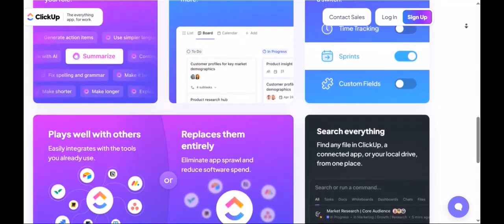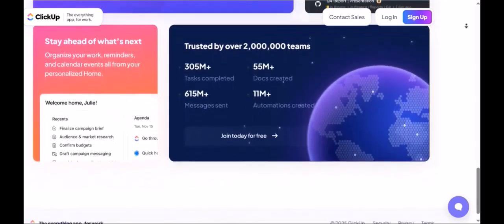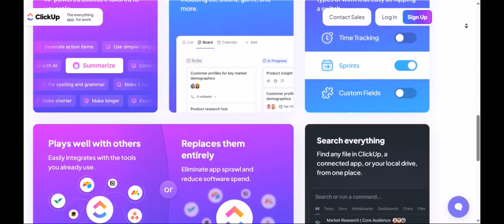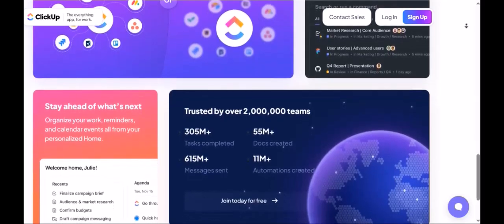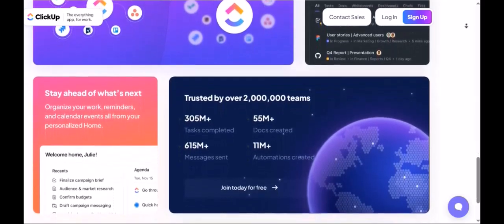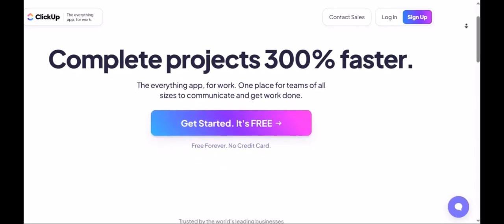Does ClickUp have workflows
In this video, you will learn about Does ClickUp have workflows

9 YouTube Channel Ideas to Help You Choose Your Own

✅IGNORE THIS
Related Search: